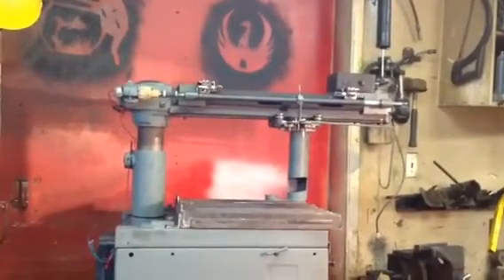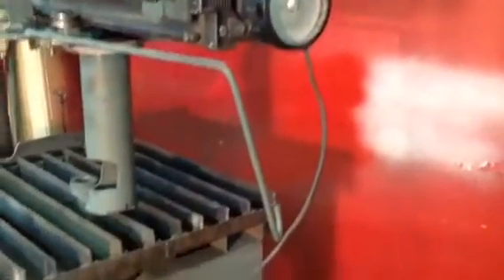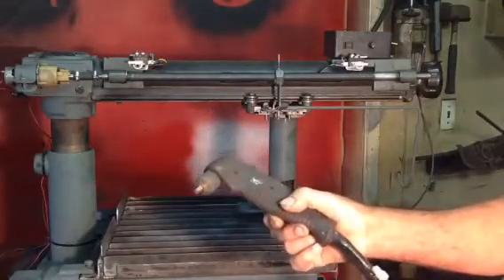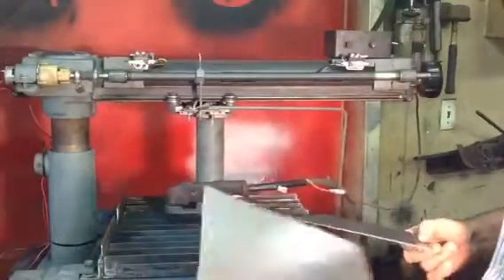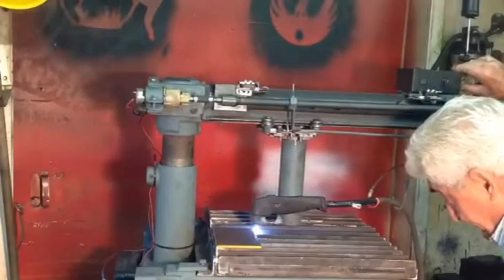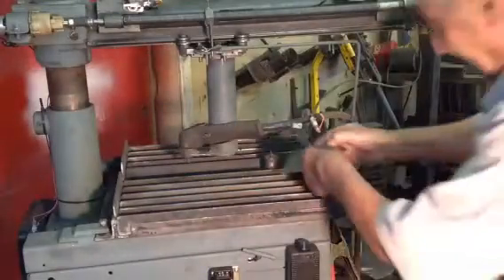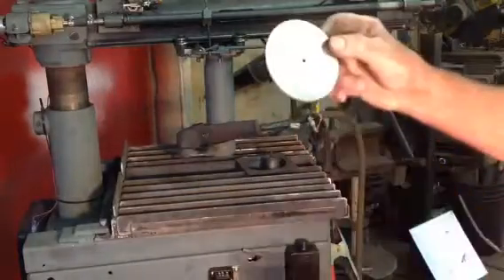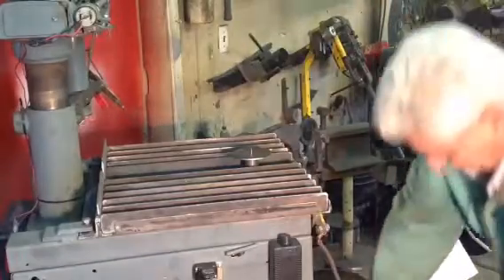Plasma cutter table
Made a plasma cutter table from radial arm saw
use 2 speed controller.One for speed of cutter and other for circle cutter
Pretty well every thing to understand is in the video